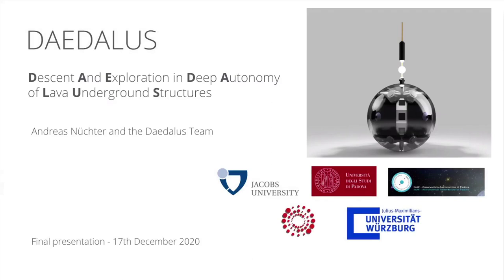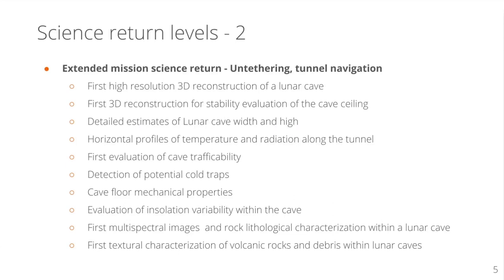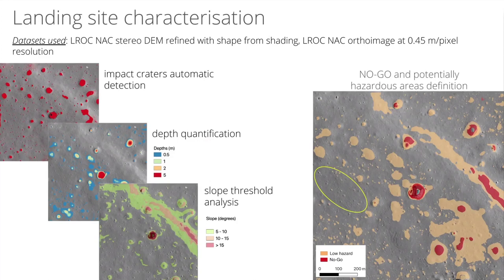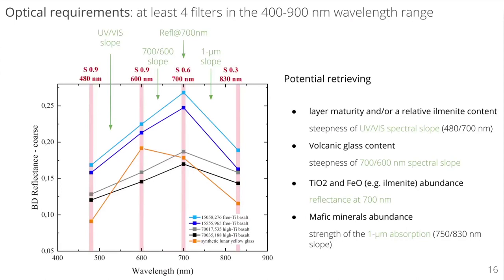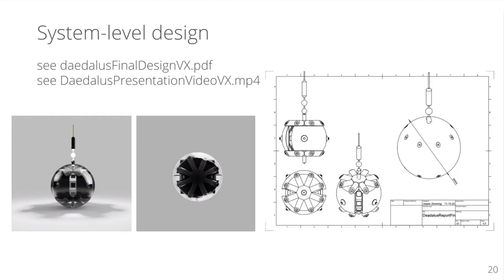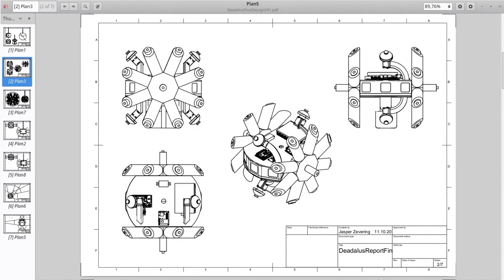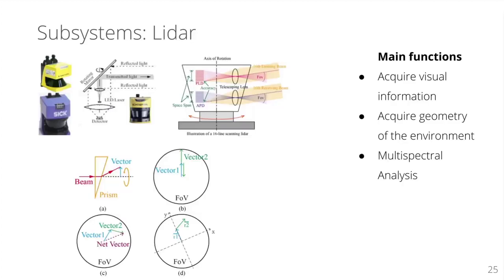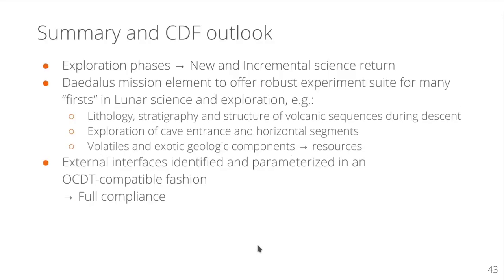DAEDALUS: Descent and Exploration in Deep Autonomy of Lava Underground Structures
In a first step towards uncovering the Moon’s subterranean secrets, in 2019 ESA asked for your ideas to detect, map, and explore lunar caves. Five ideas were selected to be studied in more detail, each addressing different phases of a potential mission.

This mission concept investigated exploring and characterizing the entrance and initial part of lunar lava tubes using a compact, tightly integrated spherical robotic device, with a complementary payload set and autonomous capabilities. It specifically addressed the identification and characterization of potential resources for future ESA exploration missions, the local environment of the subsurface and its geological and compositional structure. The sphere would house laser scanners, cameras and supporting equipment, and would be lowered into the skylight to explore the entrance, associated caverns and pipes. Lidar systems will produce 3D models of the environment; this will be the primary exploration toolset within the sphere.

Credits: University of Würzburg